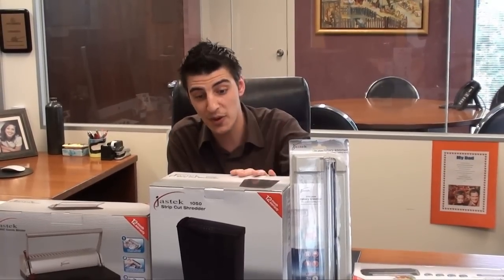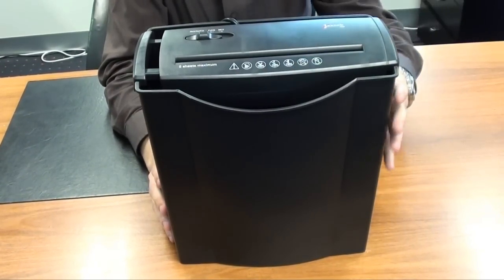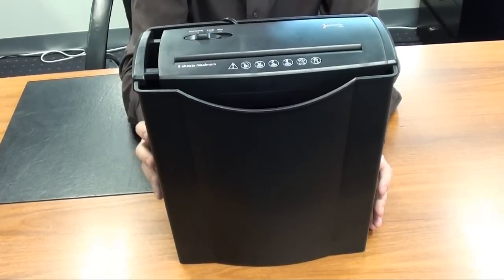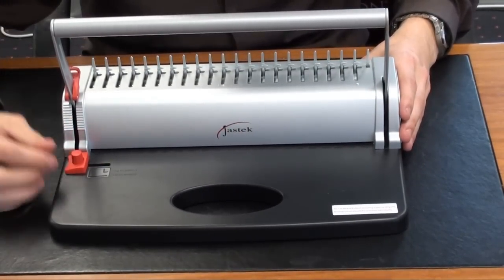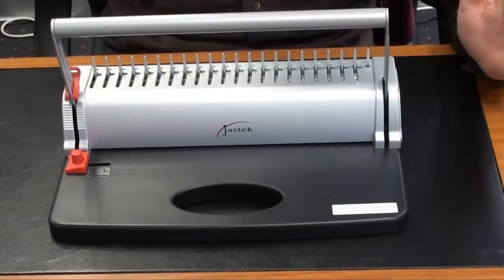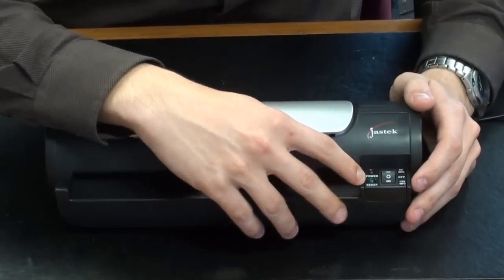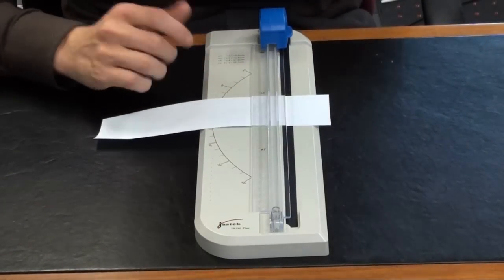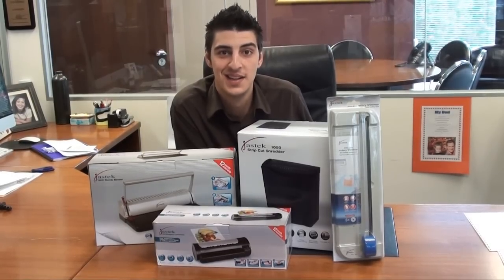Jasco Starter Pack - eStore.com.au Video Demonstration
Includes:
A4 Compact Laminator
·         2 Roller laminator
·         dual settings for either 80mic or 125mic laminating pouches.
·         238mm Max laminating width
·         0.4mm Max laminating thickness
·         300mm/minute laminating speed

1050 Strip Cut Shredder
· 6mm Strip Cut Shredder
· 5-6 sheet capacity
·15L bin capacity
·220mm Throat Opening
·         Multifunction Rocker Switch (On/Auto-Fwd-Rev)
·         Shreds Paper and Staples
·         Extendable Arm to suit 265-340mm bins
·         2 / 15min operation cycle

Trim Plus Rotary Trimmer
·         Rotary cutting blade
·         Ideal for School, Office, Craft or Home use
·         5 sheet cutting capacity
·         A4 310mm cutting width
·         Includes 3 straight cut blades
·         Blade storage compartment
·         Blades easily interchangeable
·         Clear paper clamp

80C Comb Binder
·  21 Ring manual binder with 8 sheet* punching capacity and 150 sheet* binding capacity
·19mm Maximum comb size